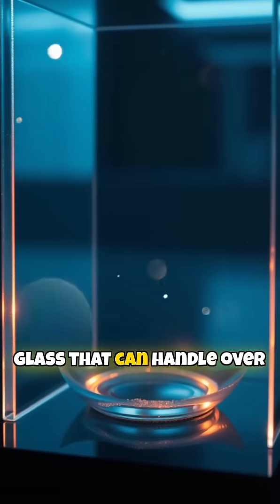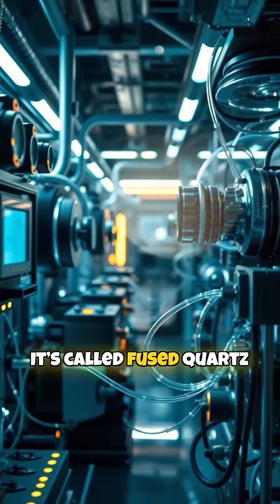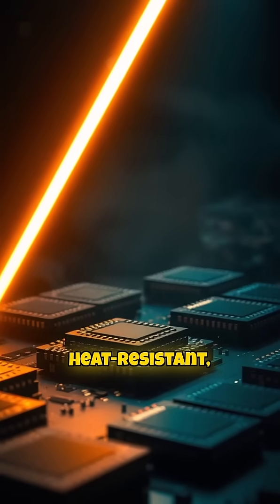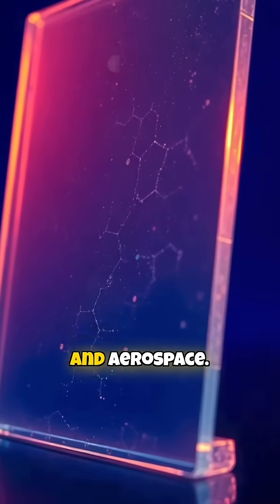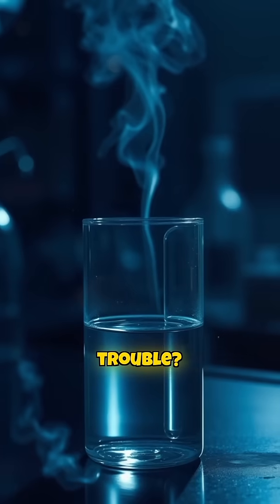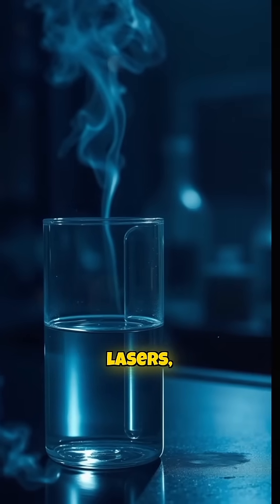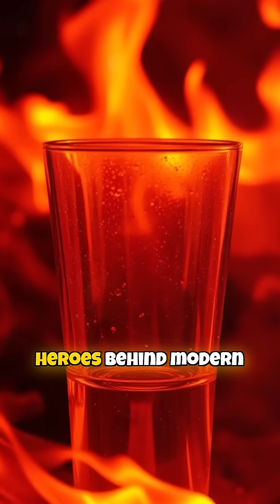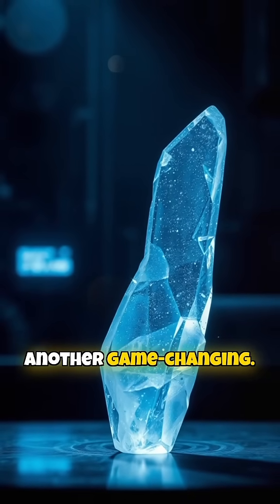What is FUSED QUARTZ GLASS Made Of?GlassChallenge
What is FUSED QUARTZ GLASS Made Of?

Discover the fascinating world of fused quartz glass! In this video, we'll delve into the composition of this remarkable material, exploring what makes it so unique and valuable in various industries. From its thermal and electrical properties to its applications in optics, electronics, and more, we'll uncover the secrets behind fused quartz glass. Whether you're a materials scientist, engineer, or simply curious about the world around you, this video is for you! So, let's dive in and find out what fused quartz glass is made of!

MJR Educational Series

The engineering sector is increasingly prioritizing sustainable practices, driven by the growing demand for renewable energy sources such as wind, solar, and green hydrogen.

The videos you will watch provide basic information and tips, but I advise you to always consult with experts to ensure you receive the best guidance.